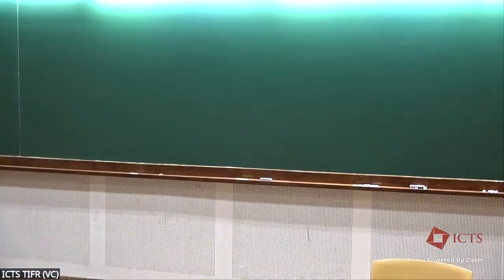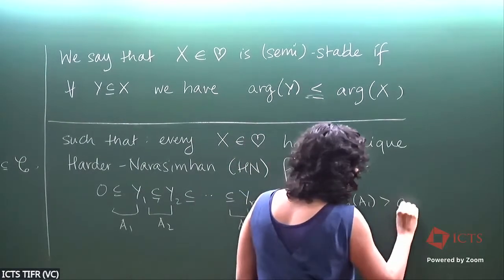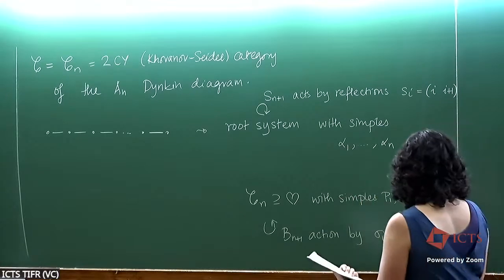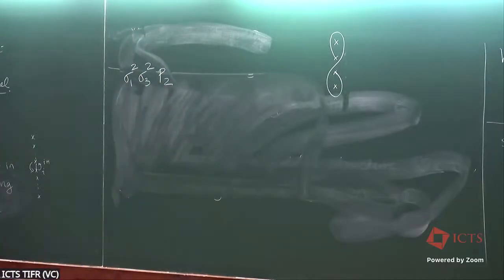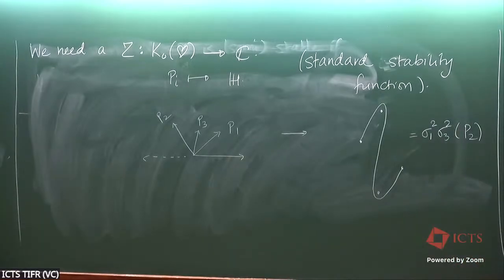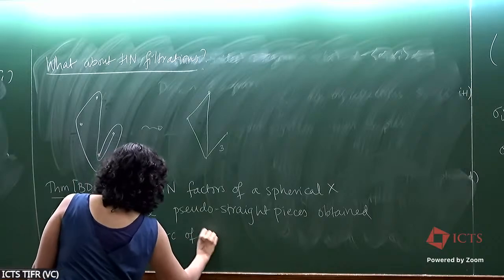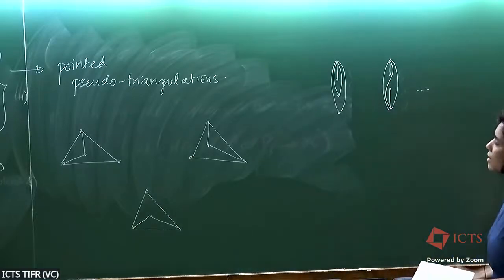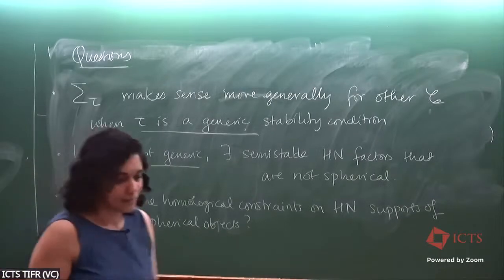A Sphere of Spherical Objects (Lecture 2) by Asilata Bapat